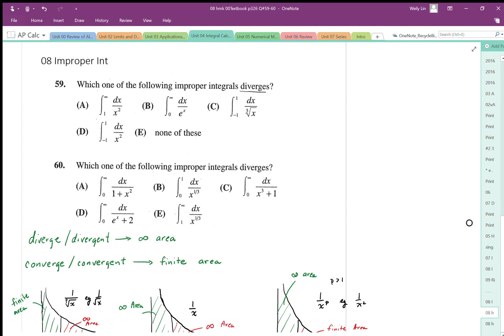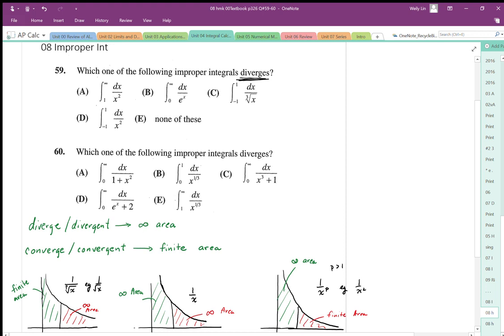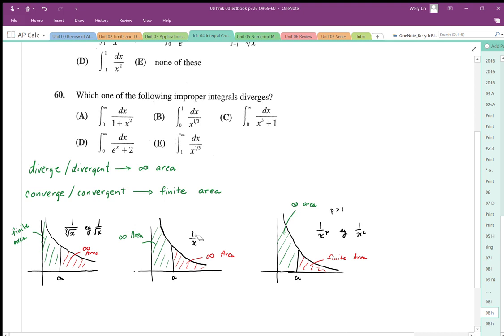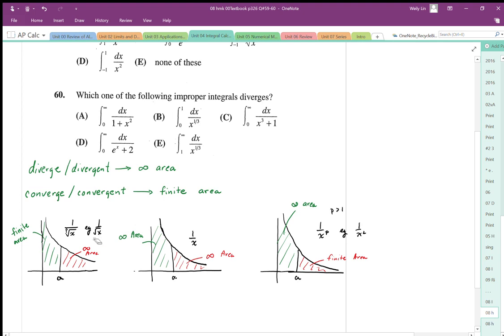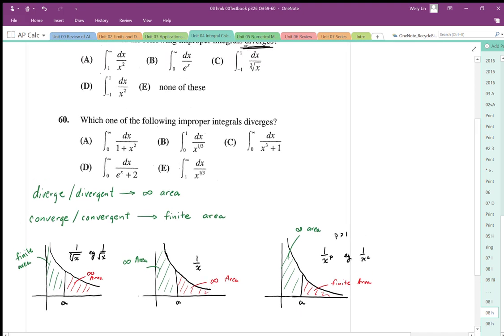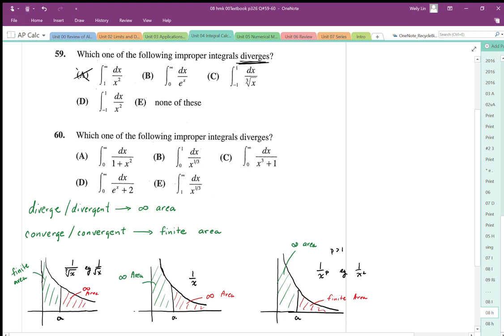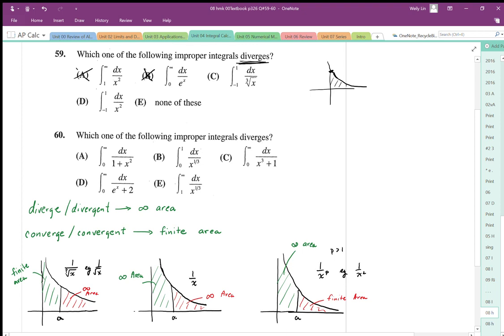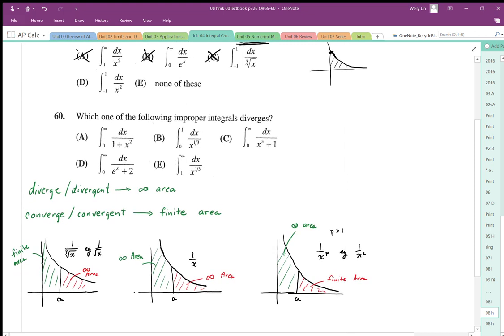08 hmk 00Textbook p326 Q#59